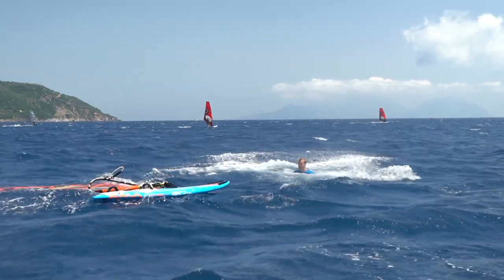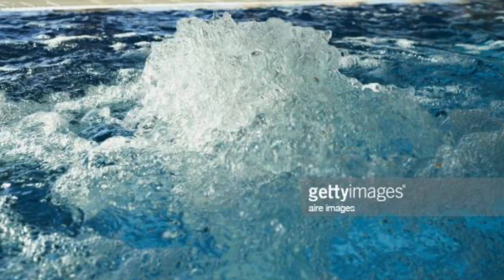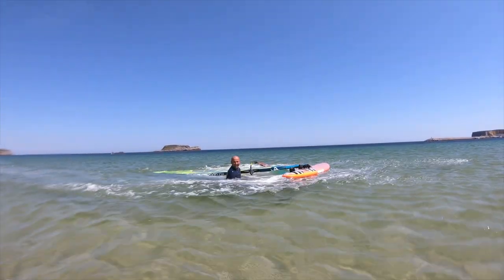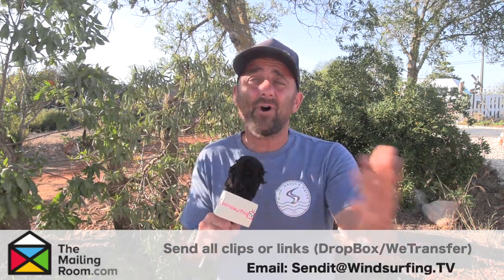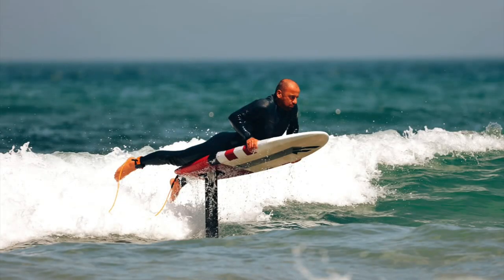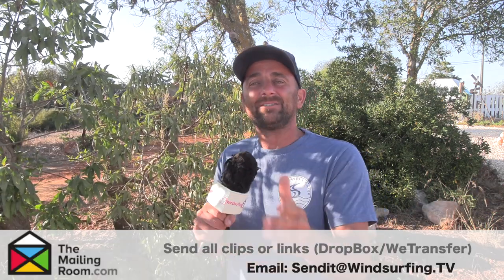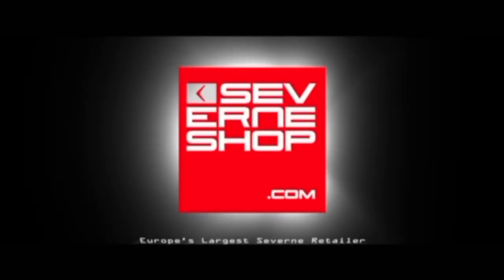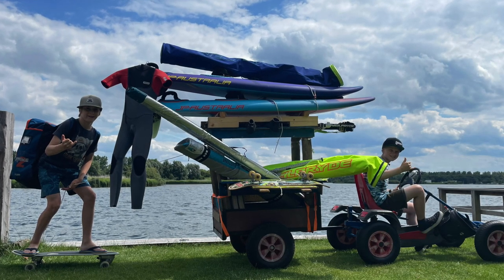FULL Send mode! – Ep 124 – Send it Sunday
Welcome back to your weekly dose of windsurfing action from all around the globe!!

Send me your Clips

If you have clips of you (or friends ) ‘SENDING it’… going BIG… Crashing hard… or just funny shit!!

I need the background story, names, and as much info as possible…